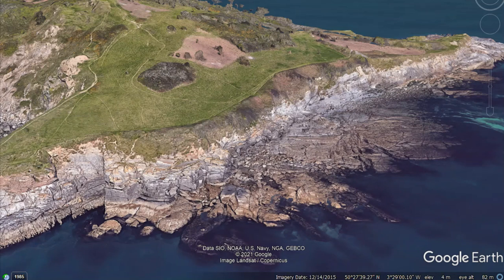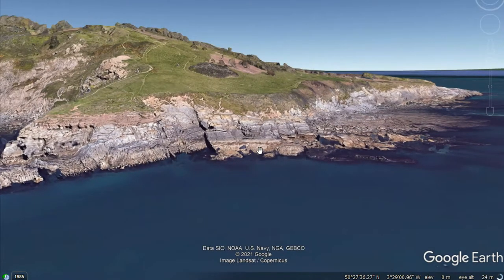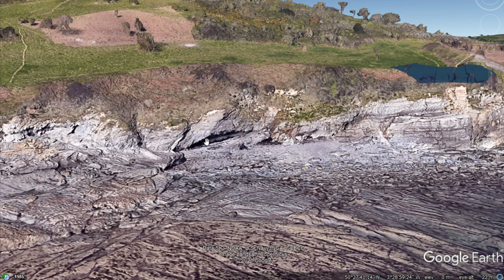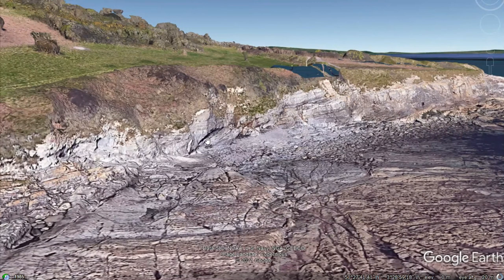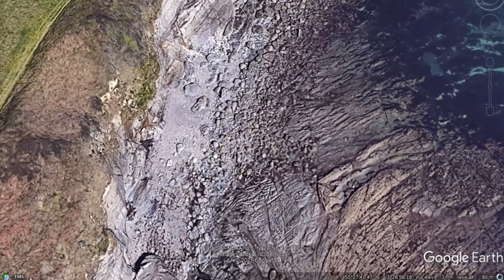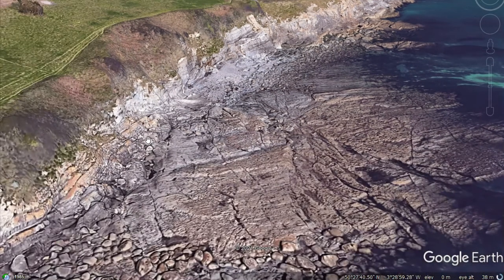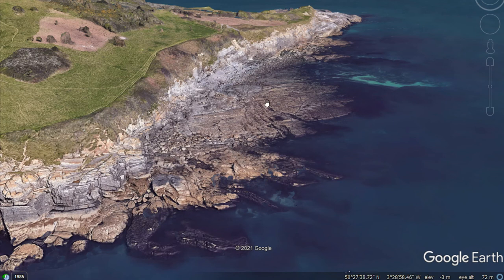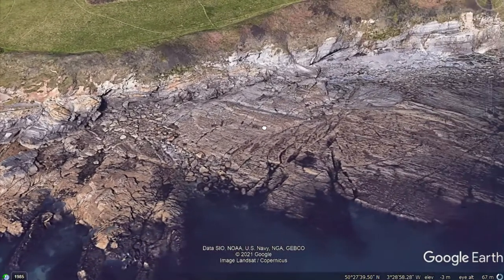N6 Wave cut notch, platform and cliff tour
N6 Higher Geography Wave cut notch, platform and cliff tour. Brief tour of these coastal erosion feature. Also usable as teacher and teaching resource in classroom or as homework or home study. This lesson is designed as a flipped classroom resource.